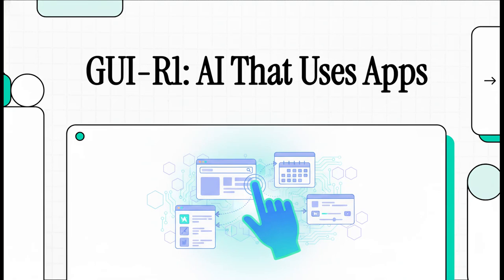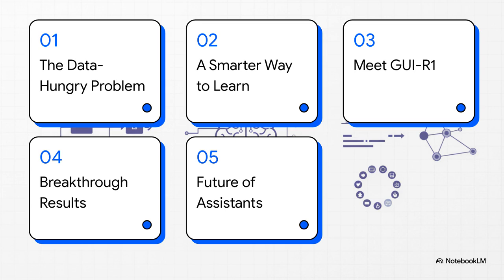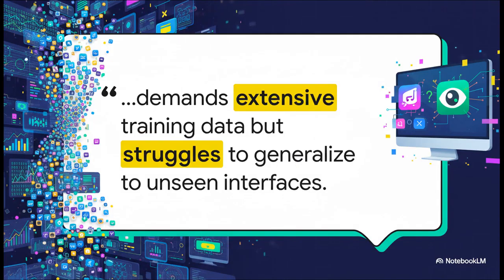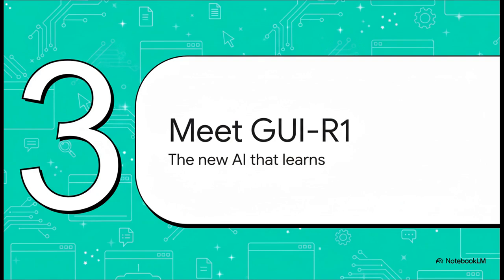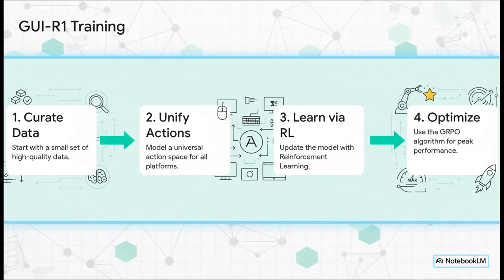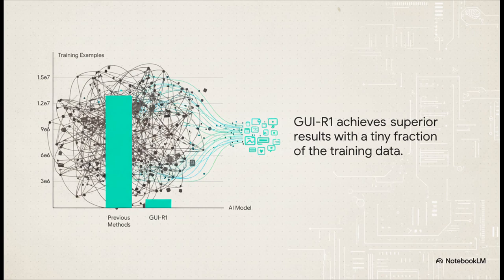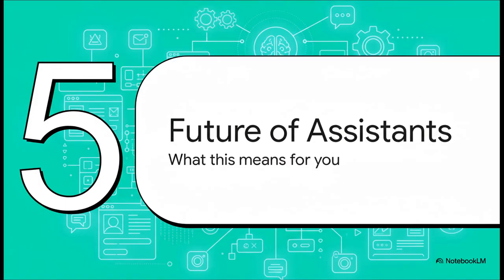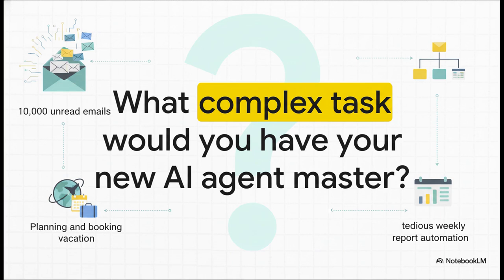GUI-R1: Architecting Efficient Universal Vision-Language Agents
The paper is titled **GUI-R1 : A Generalist R1-Style Vision-Language Action Model For GUI Agents**. The authors are Run Luo, Lu Wang, Wanwei He, Longze Chen, Jiaming Li, and Xiaobo Xia. This work is available on arXiv (arXiv:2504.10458) and falls under the subjects of Computer Vision and Pattern Recognition (cs.CV), Computation and Language (cs.CL), and Human-Computer Interaction (cs.HC). The submission was first made on April 14, 2025, and the version summarized is v4, revised on October 1, 2025.

### Core Focus and Problem

The research addresses challenges in building Graphical User Interface (GUI) agents. Existing methods primarily rely on the training paradigm of **supervised fine-tuning (SFT)** on Large Vision-Language Models (LVLMs). This SFT approach has significant drawbacks: it requires **extensive amounts of training data** and struggles to effectively understand GUI screenshots and **generalize to unseen interfaces**. These issues severely limit the application of existing GUI agents in high-level real-world tasks.

### Proposed Solution: GUI-R1

Inspired by the success of **Reinforcement Fine-Tuning (RFT)** in large reasoning models (like DeepSeek-R1), which efficiently enhances problem-solving capabilities in real-world settings, the authors propose **GUI-R1**.

*   **GUI-R1** is presented as the **first reinforcement learning framework** designed specifically to enhance the GUI capabilities of LVLMs in high-level real-world task scenarios.
*   It utilizes **unified action space rule modeling**.
*   The model is updated using policy optimization algorithms, such as **Group Relative Policy Optimization (GRPO)**.
*   A key aspect of GUI-R1's efficiency is its reliance on only a **small amount of carefully curated high-quality data**. This data covers multiple platforms, including **Windows, Linux, MacOS, Android, and Web**.

### Key Results

GUI-R1 achieved **superior performance** when compared to previous state-of-the-art methods like OS-Atlas.

Crucially, GUI-R1 accomplished this using only **0.02\% of the data** (3K data points versus 13M data points). These successful results were demonstrated across **eight benchmarks** spanning three different platforms: mobile, desktop, and web.

The authors emphasize that these findings demonstrate the **immense potential of reinforcement learning** based on unified action space rule modeling for improving the execution capabilities of LVLMs in real-world GUI agent tasks.